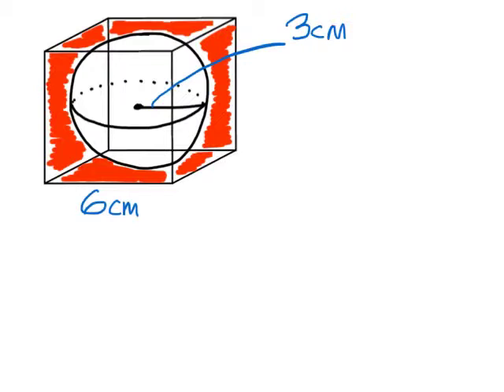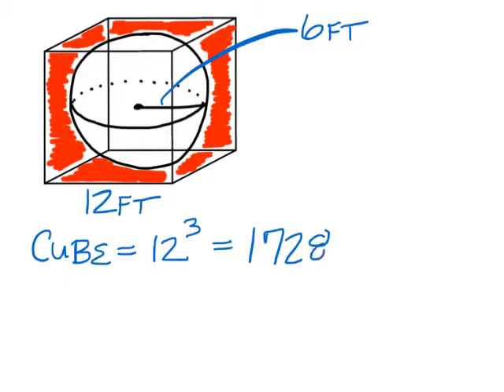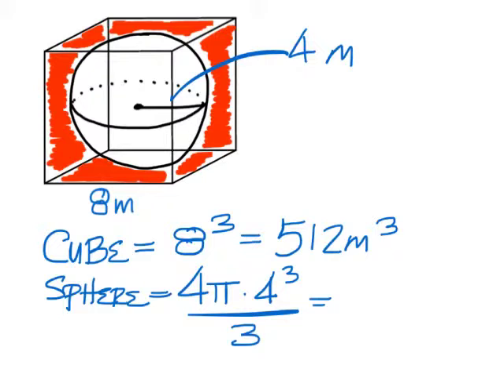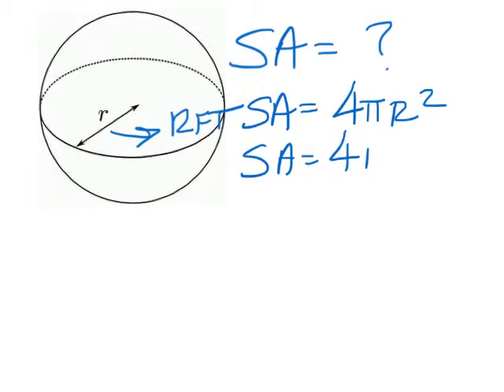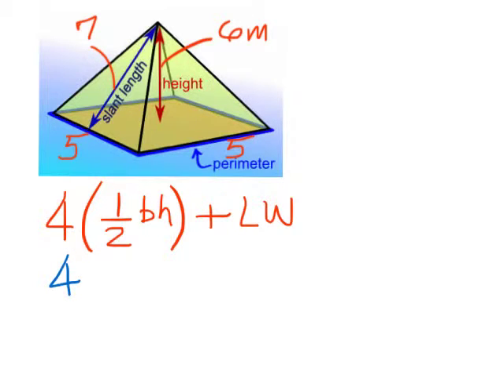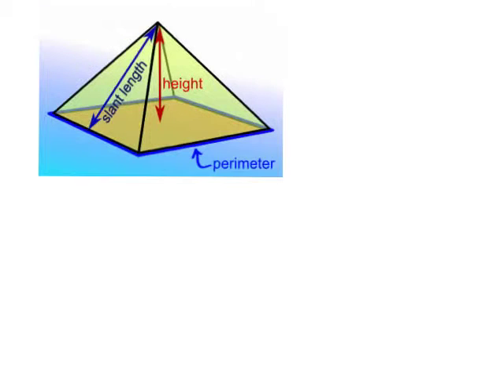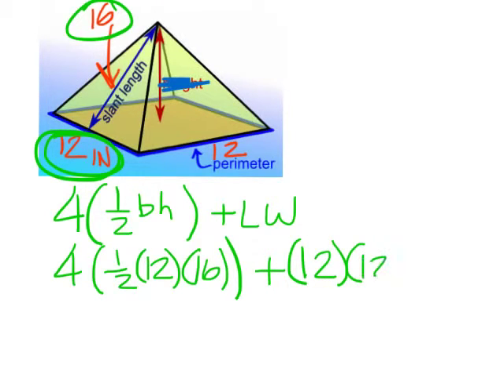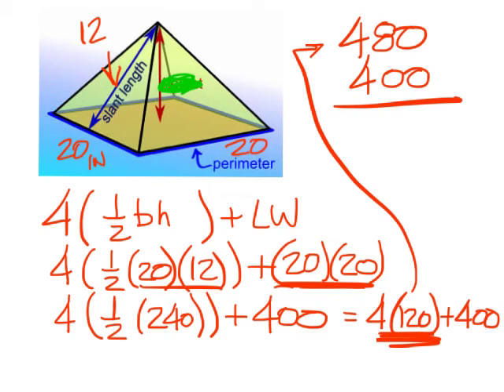12-4-12 3rd Period Integrated Math (Green High School)